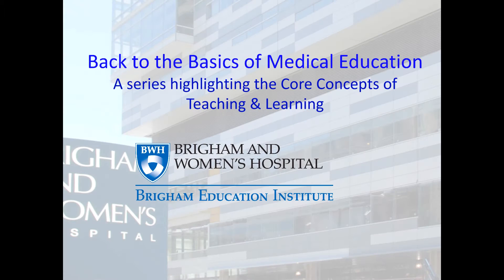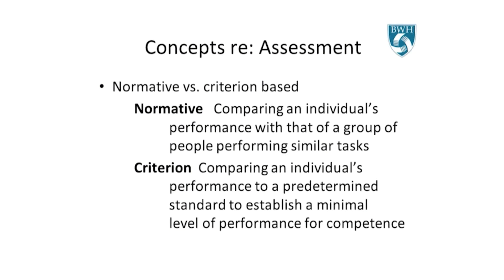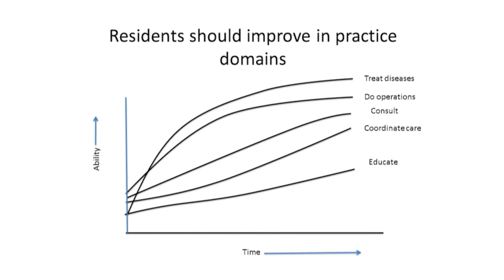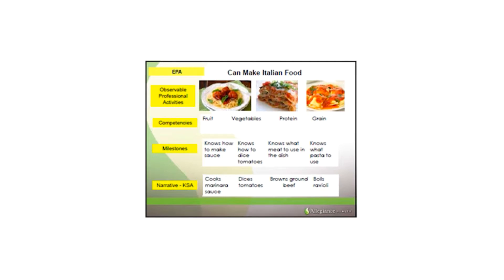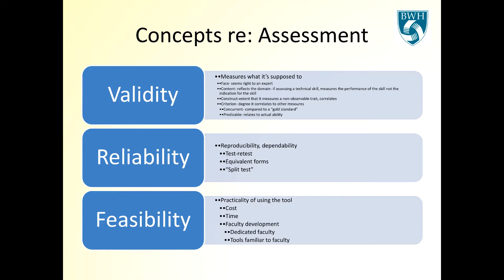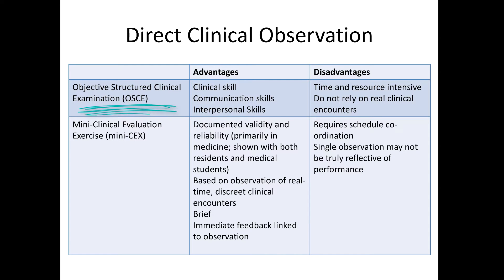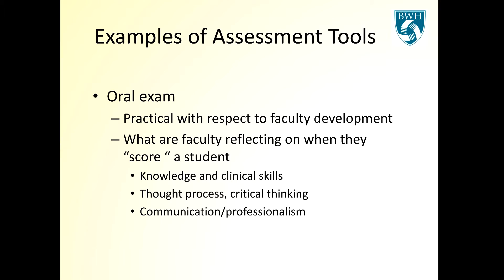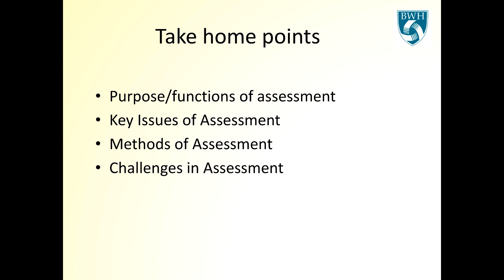Assessing and Evaluating the Learner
by Elizabeth Breen, MD, Clerkship Director, Department of Surgery, and Stanley Ashley, MD, Chief Medical Officer